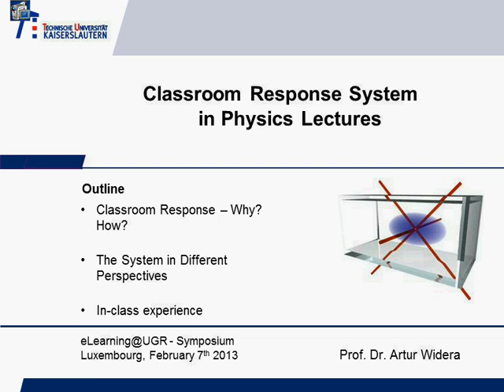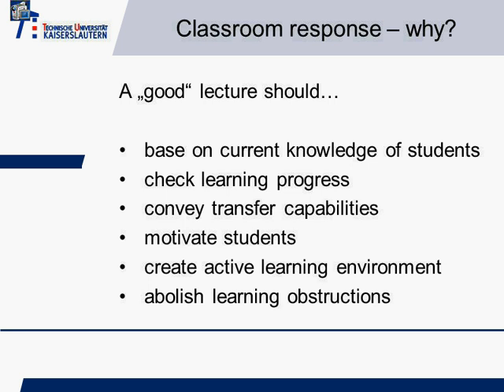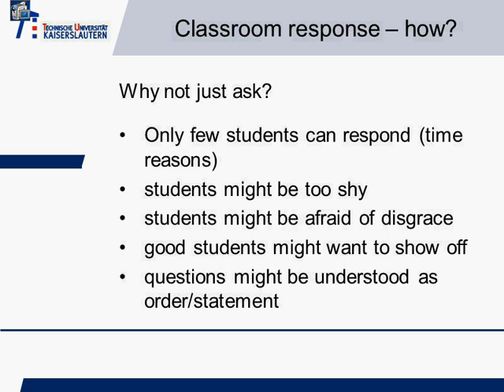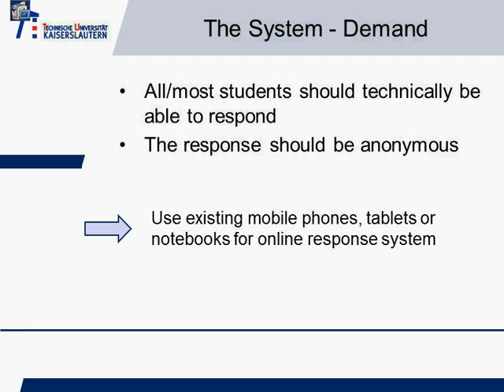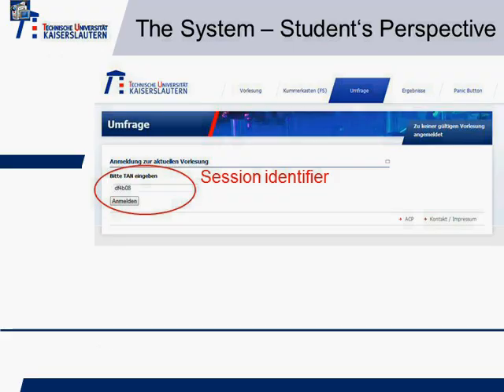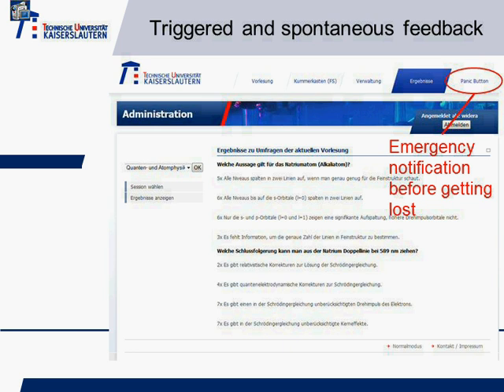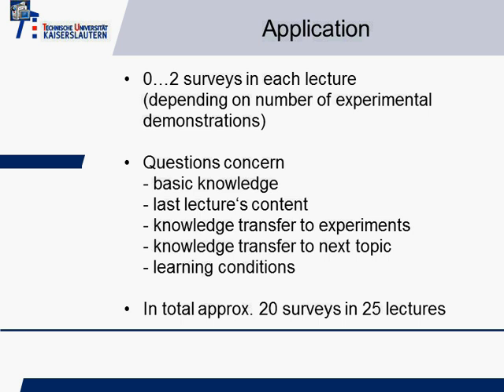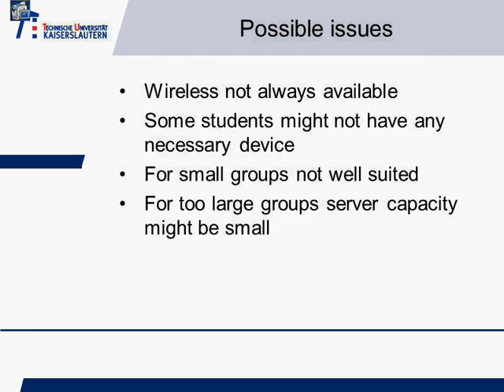Classroom Response System in Physics Lectures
Talk by Prof. Dr. Artur Widera (Technische Universität Kaiserslautern)